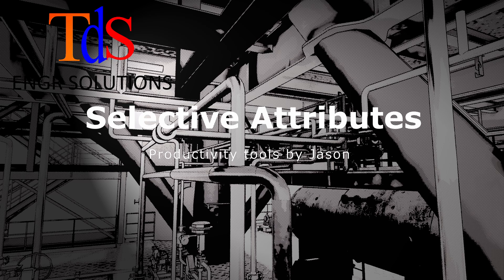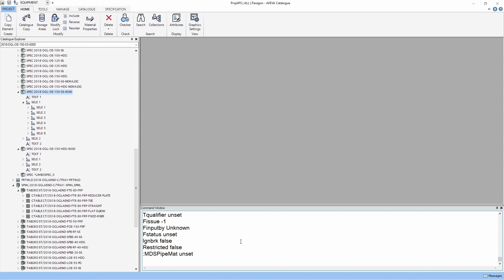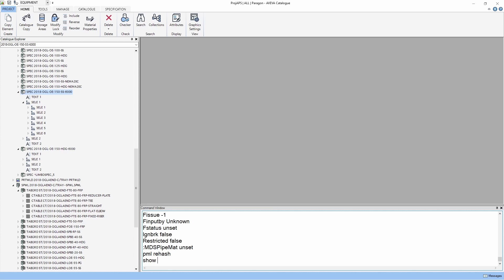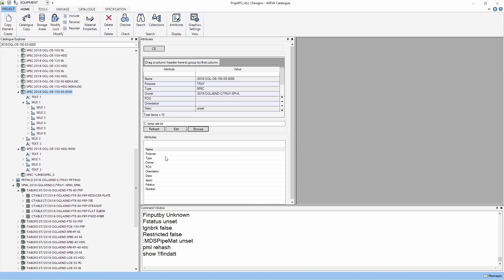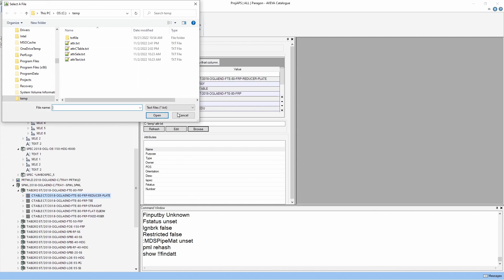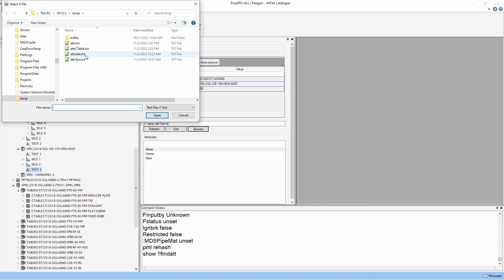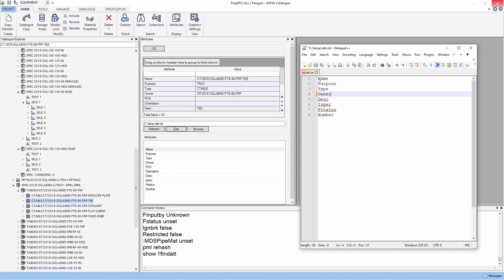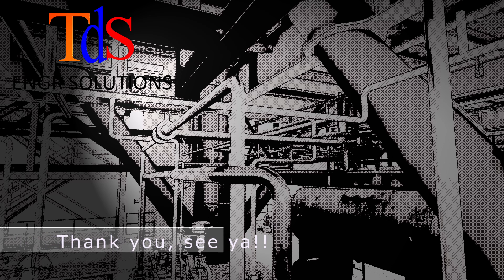E3D Productivity : Attribute Filtering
We created a simple E3D PML form to help filter elements' attributes. When you acquire to view the element's attributes, example by typing 'Q ATT', usually you will see of a long list of attributes. By using this form, you filter the attributes you see.

We also provide automation for E3D deliverables, productivity tools as well as interfaces to other software.